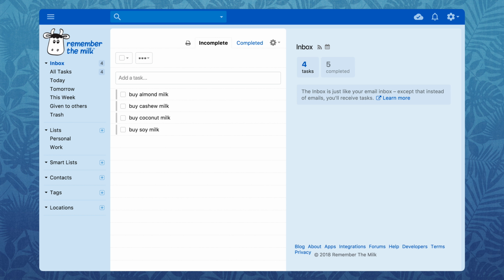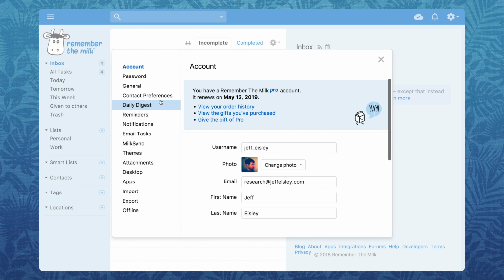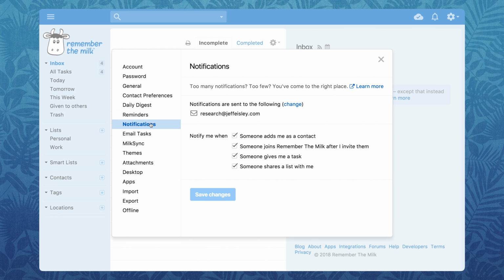Remember The Milk | How To Adjust Your Notification Settings